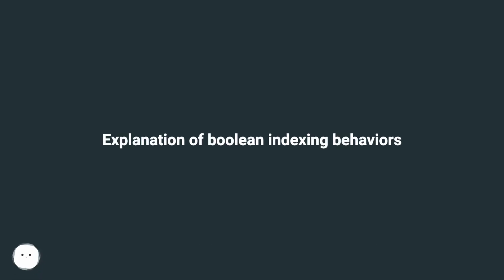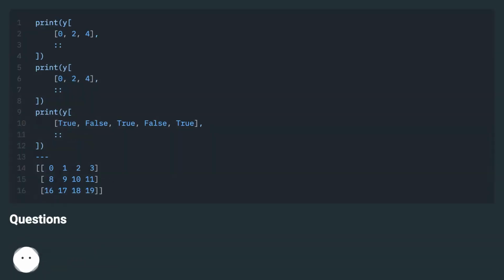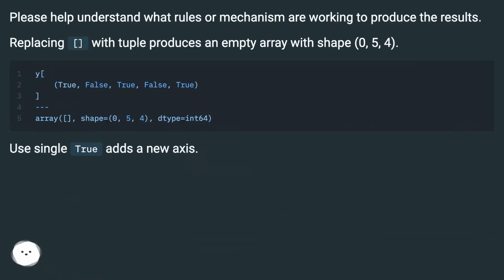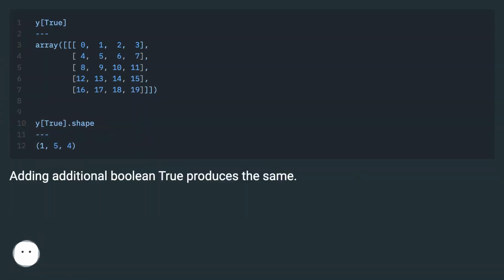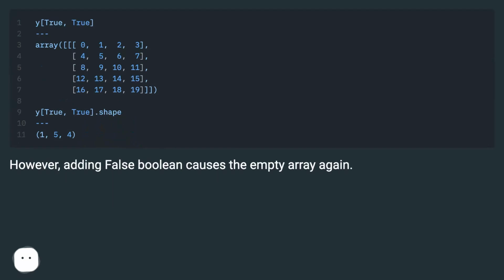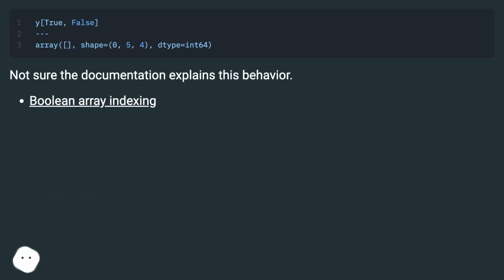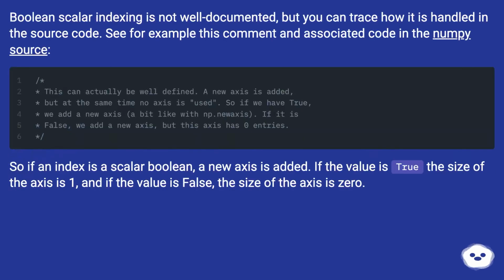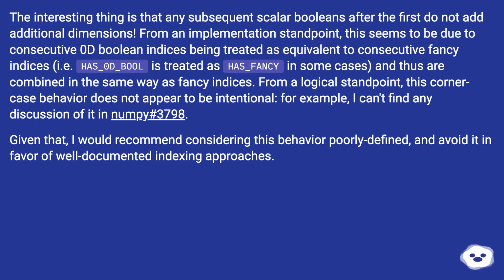Explanation of boolean indexing behaviors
Chapters
00:00 Explanation Of Boolean Indexing Behaviors
01:37 Accepted Answer Score 4
03:08 Thank you